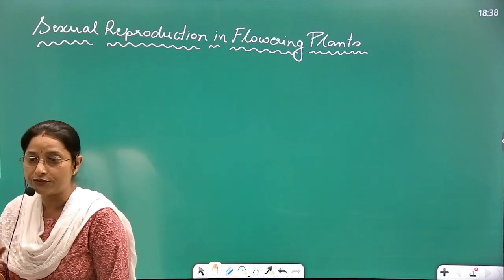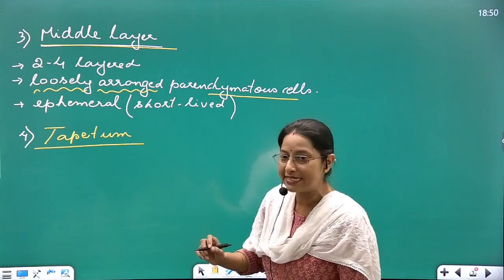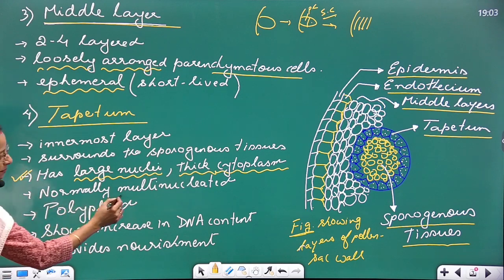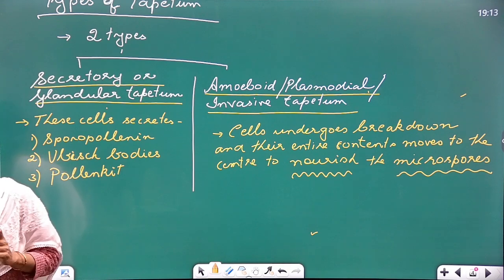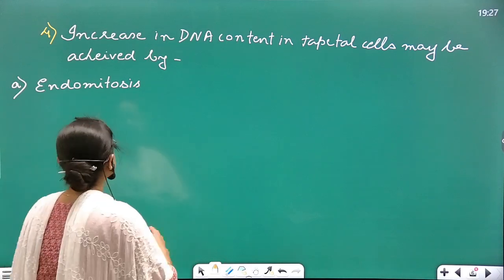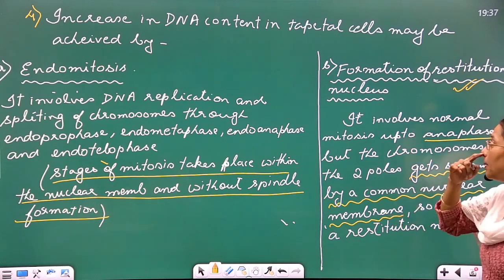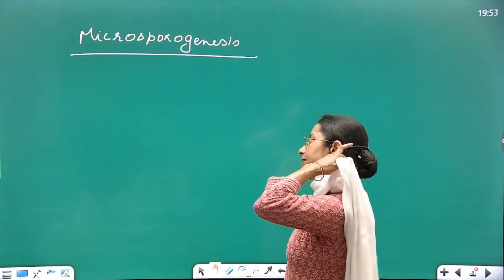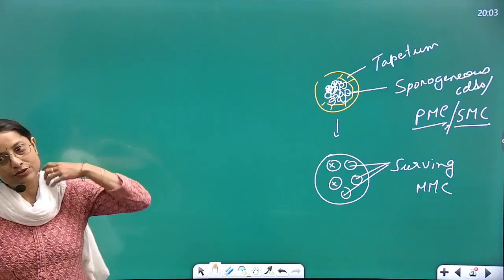Sexual Reproduction in Flowering Plants | Class 12 Biology | Lec-2 | 2025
Welcome to our complete and easy explanation of Sexual Reproduction in Flowering Plants, a vital chapter from Class 12 Biology NCERT. This video is perfect for CBSE board exam 2025, NEET 2026, and other competitive exams.

👉 In this video, you will learn:

What is sexual reproduction in flowering plants?

Structure of flower and reproductive organs

Microsporogenesis and Megasporogenesis

Pollination – types, agents, and adaptations

Double fertilization in plants

Post-fertilization changes: embryo and seed formation

NEET aspirants

ICSE/State Board Biology students

Students looking for last-minute revision

📚 Based on the latest NCERT Class 12 Biology syllabus, this chapter covers all important topics in an easy-to-understand format.

🔍 Topics Covered:
00:00 - Introduction
01:45 - Structure of a Flower
05:20 - Pre-fertilization: Structures and Events
10:15 - Microsporogenesis and Megasporogenesis
15:30 - Pollination: Types and Agents
20:45 - Double Fertilization
26:00 - Post-fertilization Changes
30:10 - Importance of Sexual Reproduction

📩 Drop your doubts and feedback in the comments section!